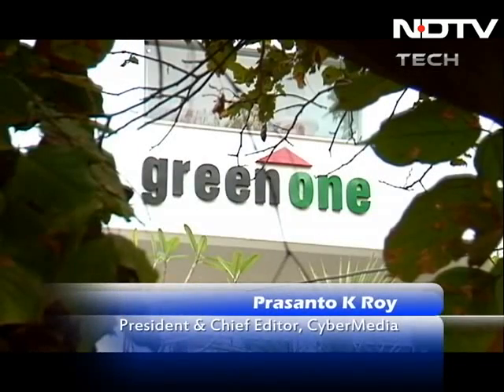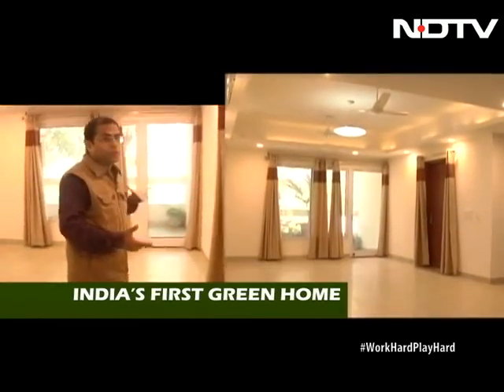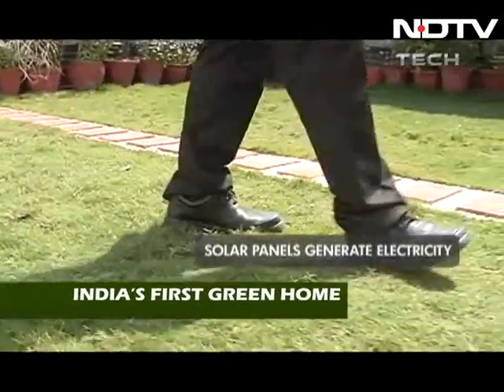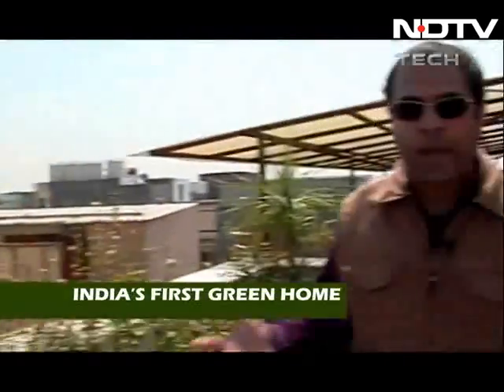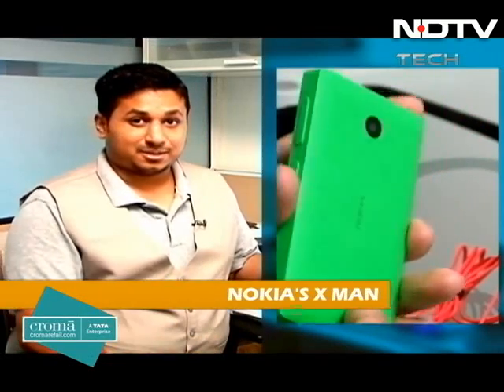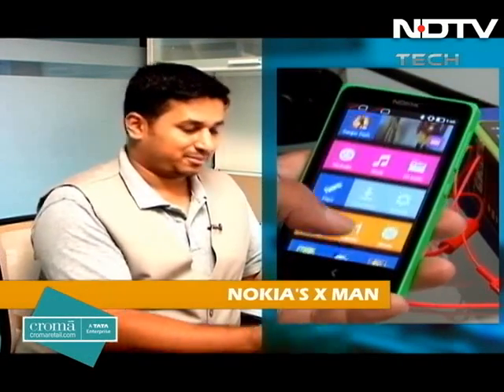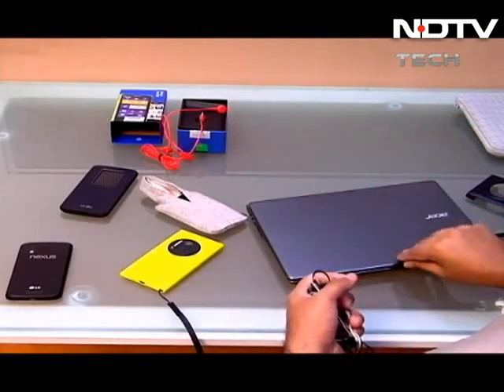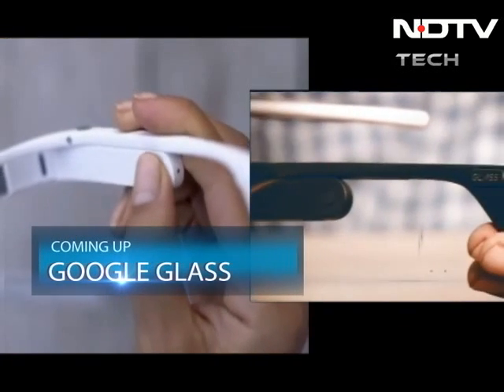Looking through the Google Glass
All tech under one roof. This week, the green roof, as we Go Green with India's first individual Green home. A detailed look and review at the Nokia X, the first android phone by the company. Is it Android only by name? and as the Geek look becomes the latest trend... what's more geeky than the Google Glass. Time to look through it.